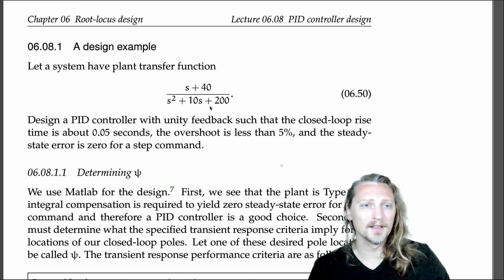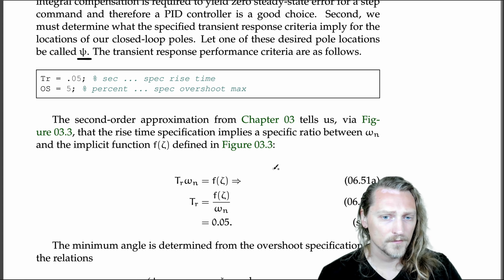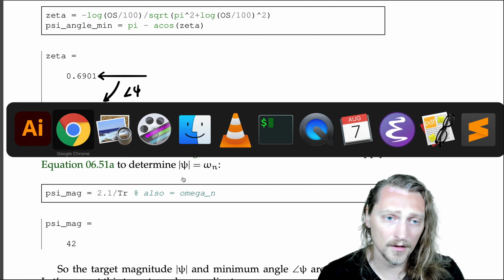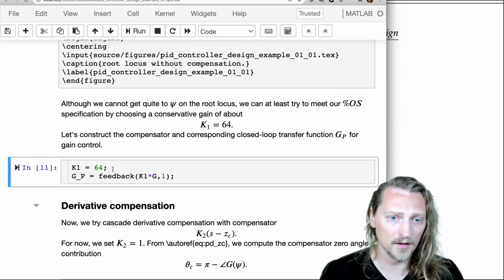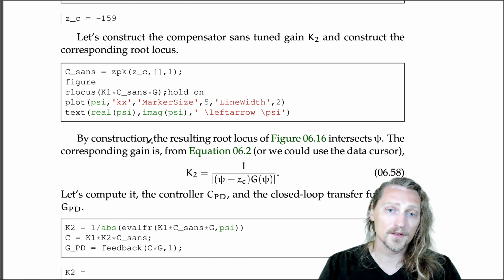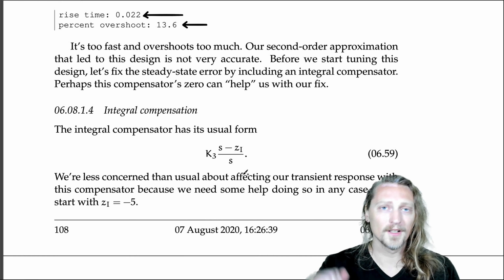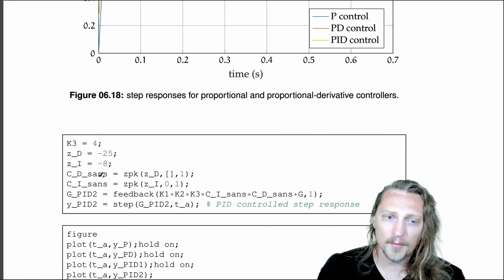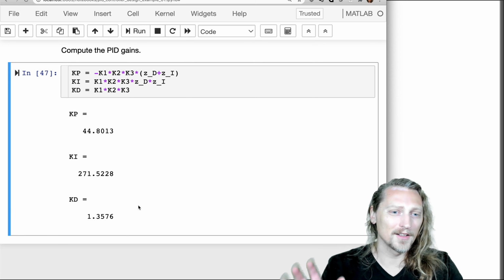06.08.2 PID controller design example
Wherein a PID controller for an example problem is designed in MATLAB.